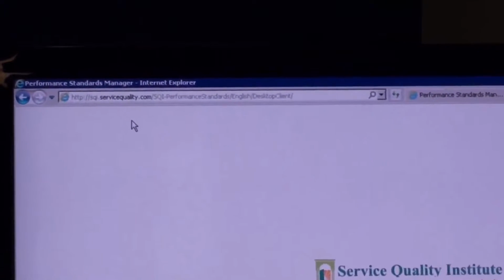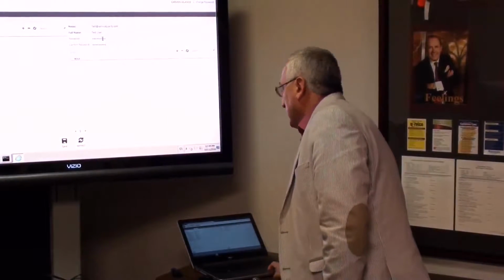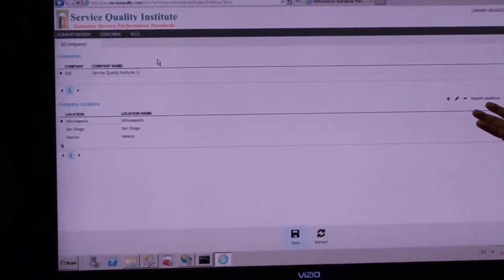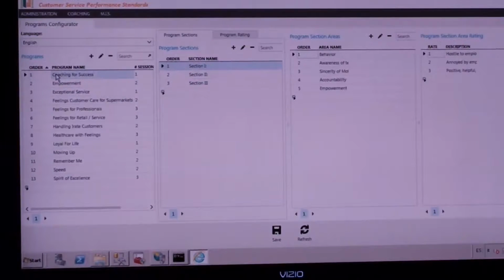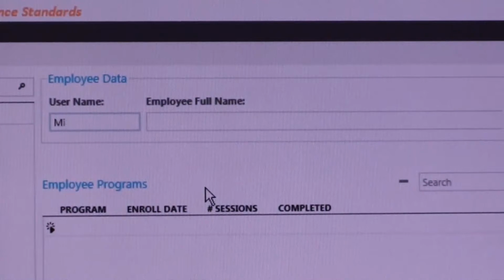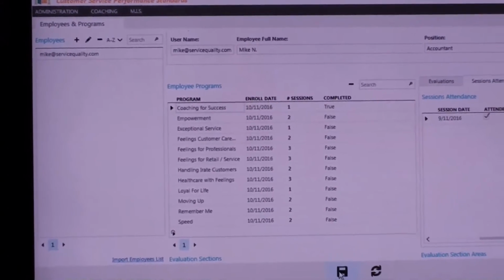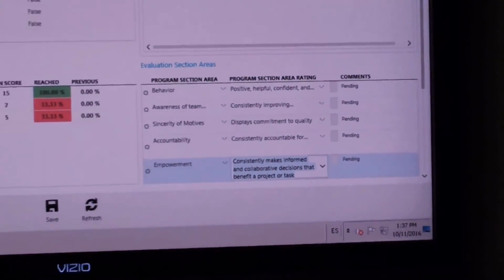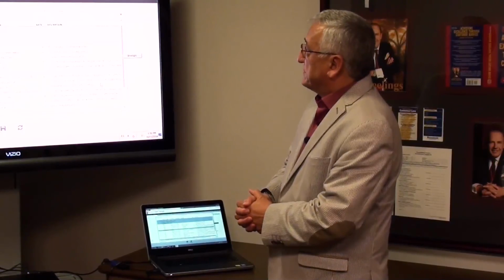Jorge Granados ENGLISH